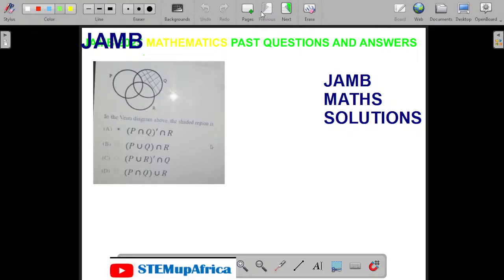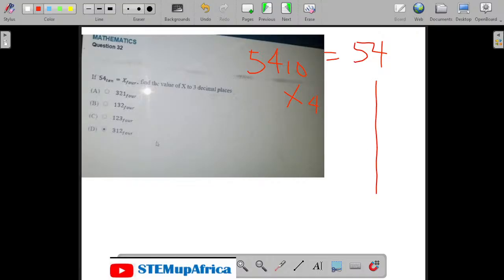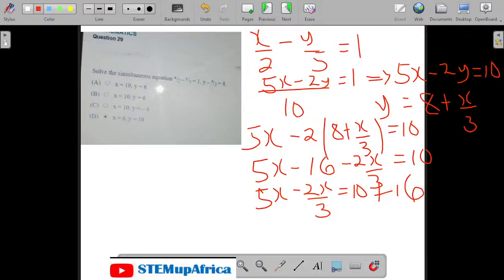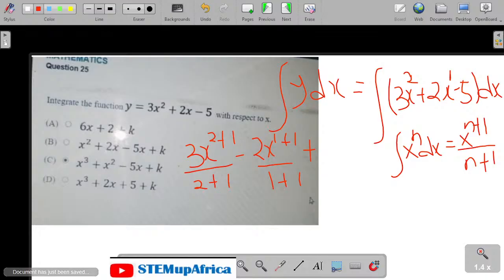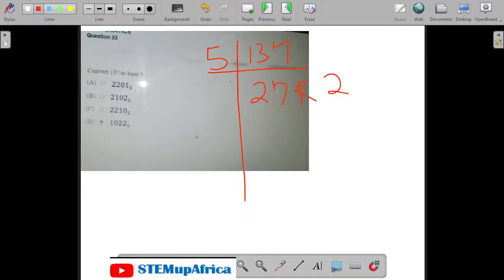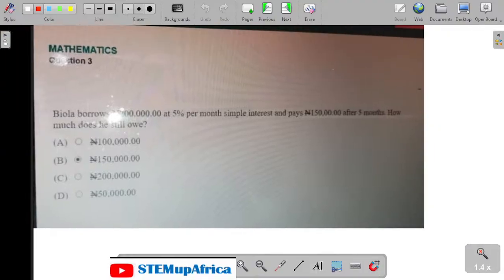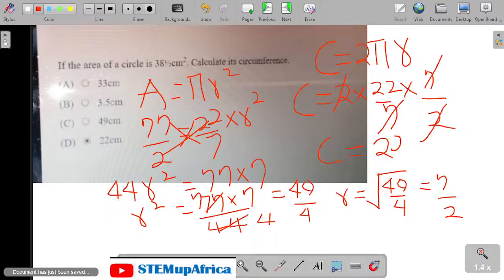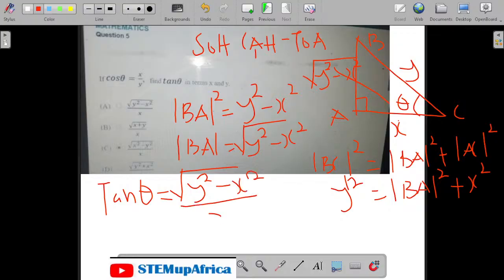JAMB MATHEMATICS SOLUTIONS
PAST QUESTIONS AND ANSWERS